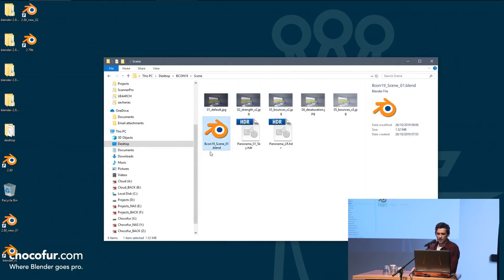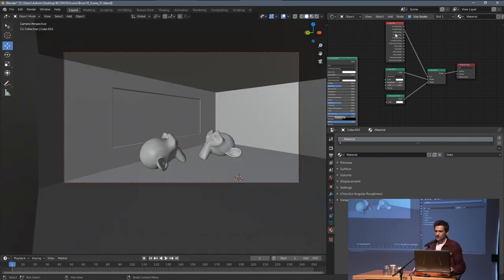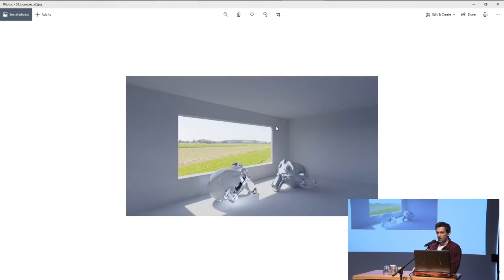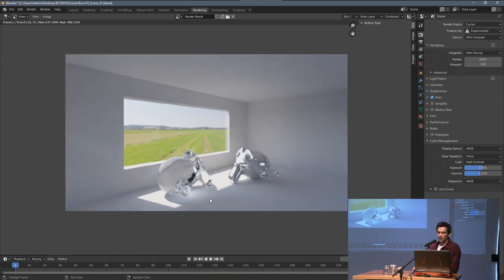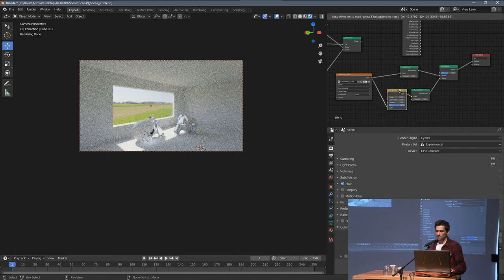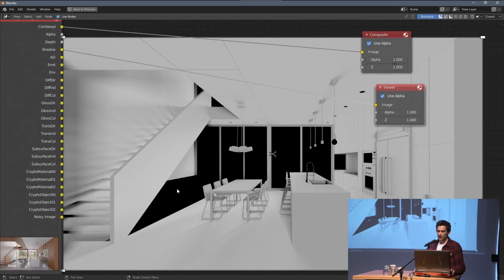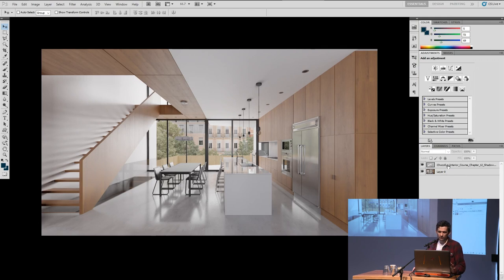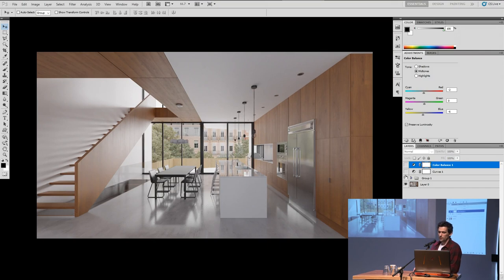Architectural Visualization in Blender 2.8 - Lech Sokolowski